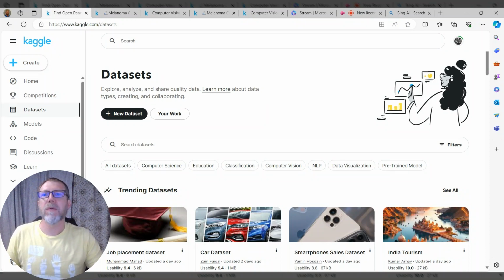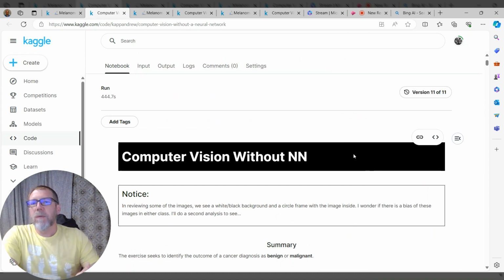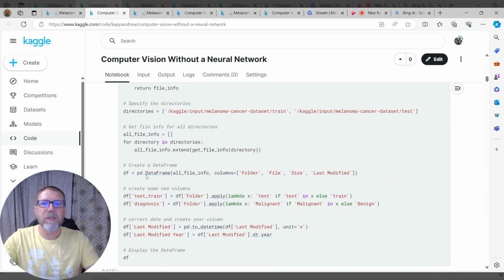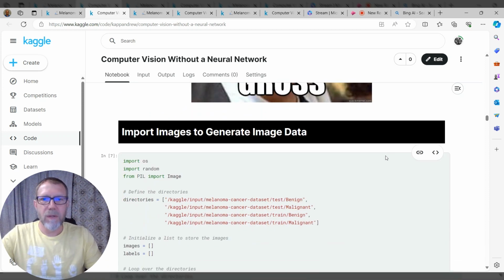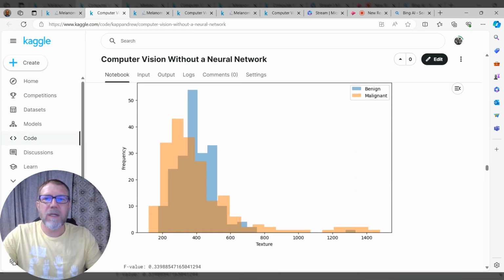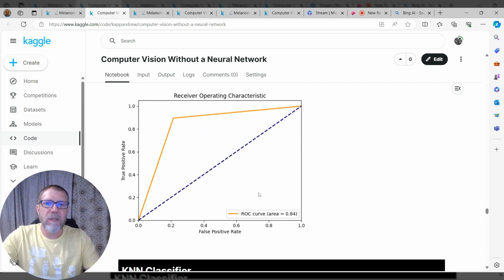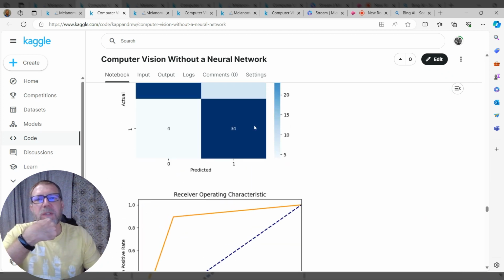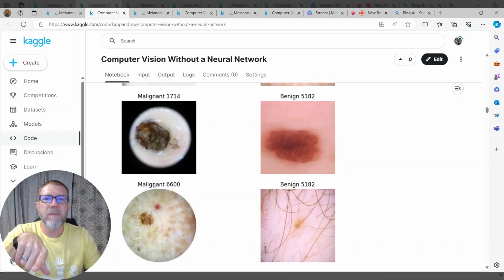Kaggle Python Code Review - Cancer Detection Using KNN, Random Forest and XGBoost - Sample Exercise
I'll post the solution link soon.